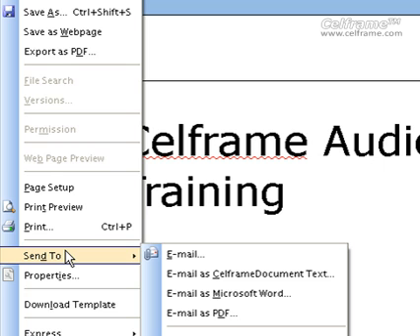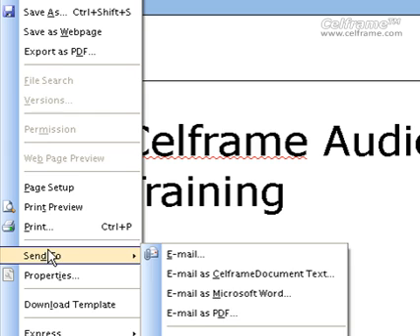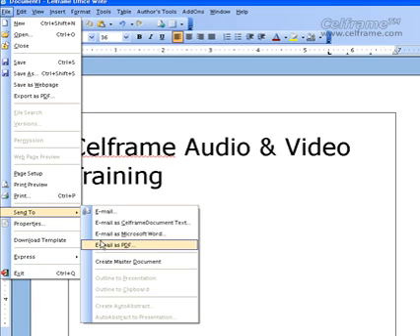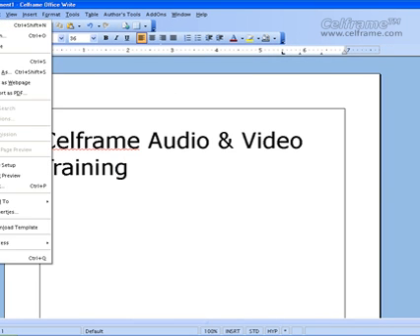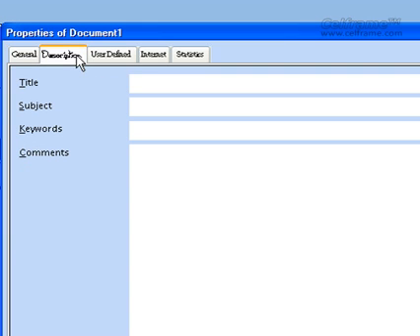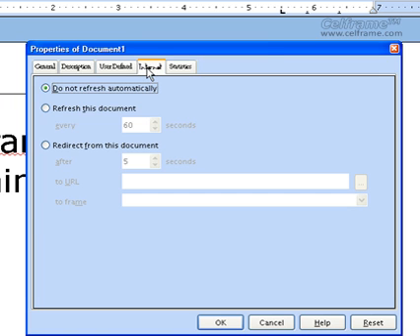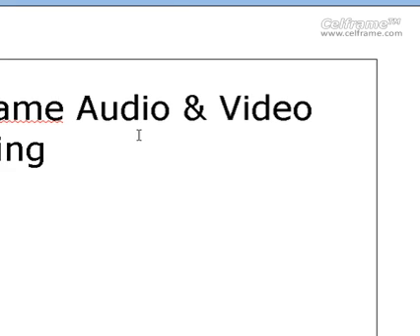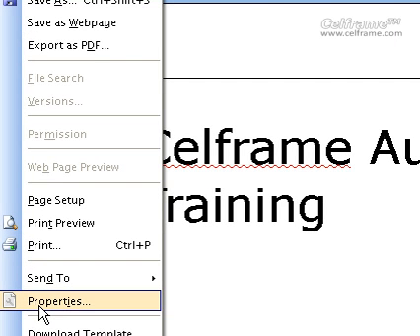How to send a document through emails and view properties?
The tutorial is set to teach the users on how to send the document straight through using the possible format and also how to view and change the document properties